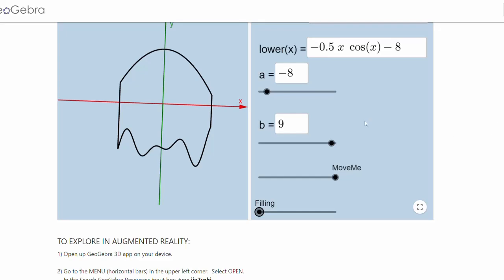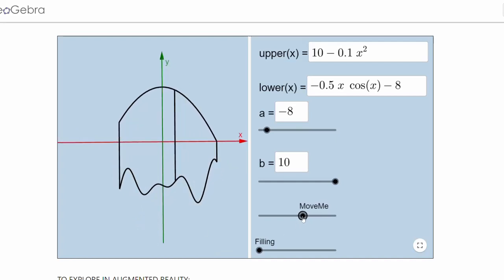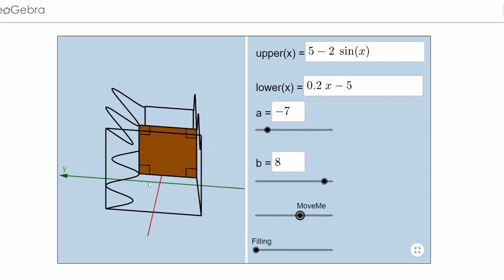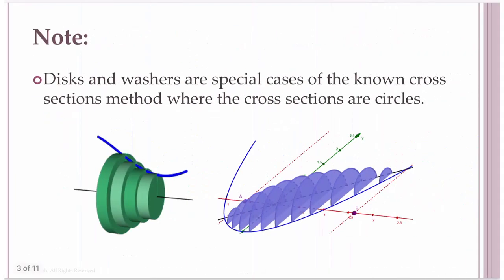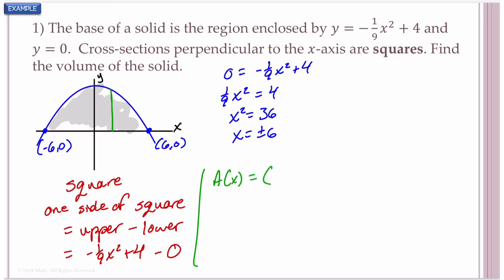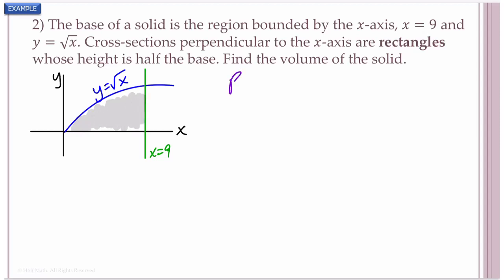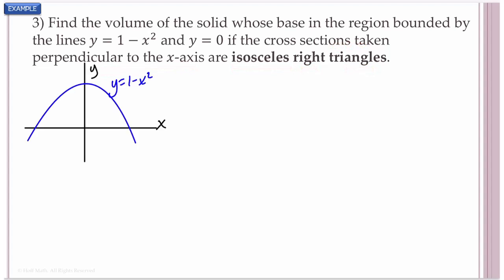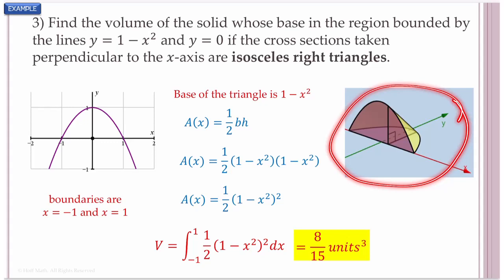7.4 Volumes of Solids with Known Cross Sections